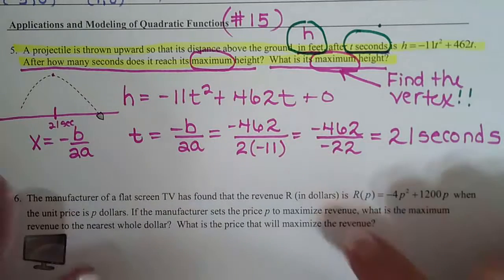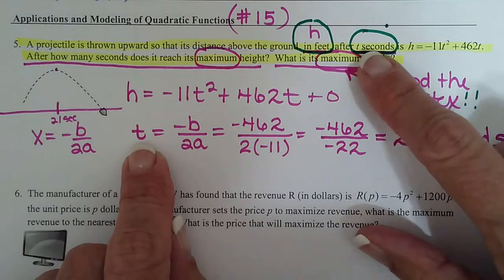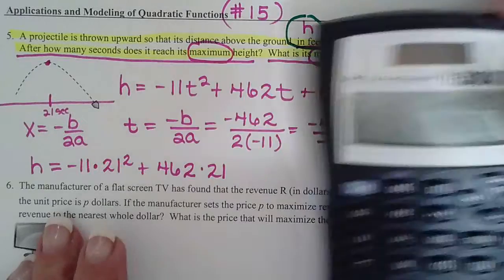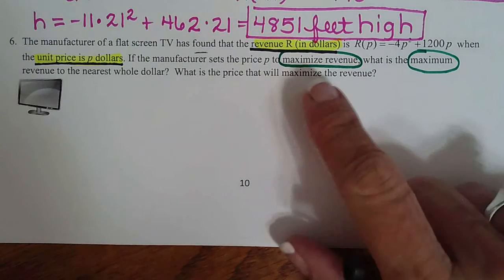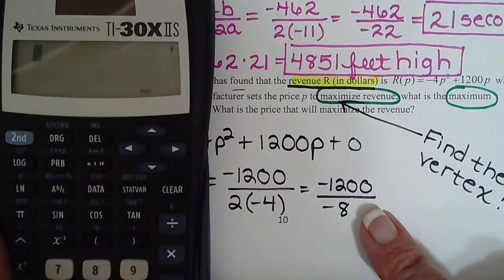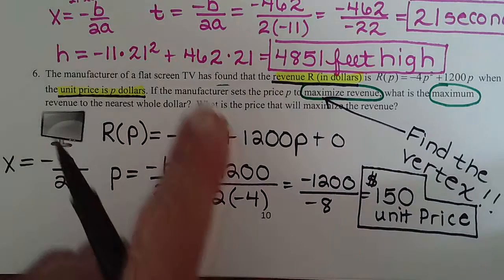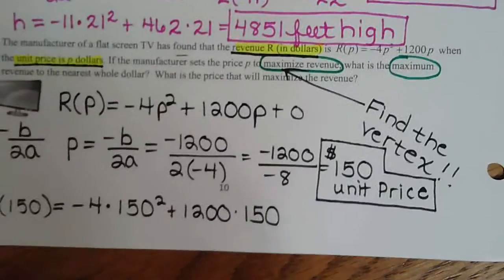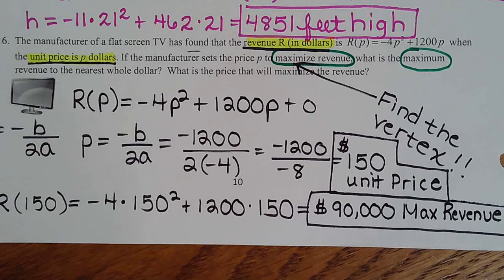Section 7.5, page 10 #5 and #6